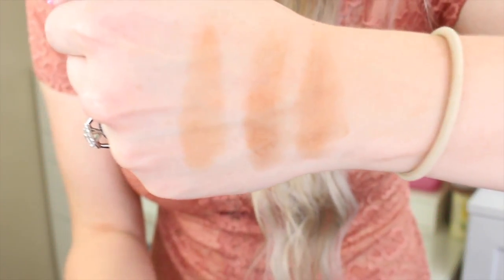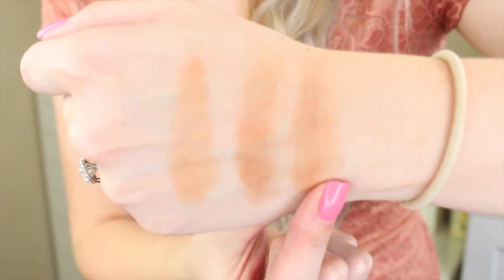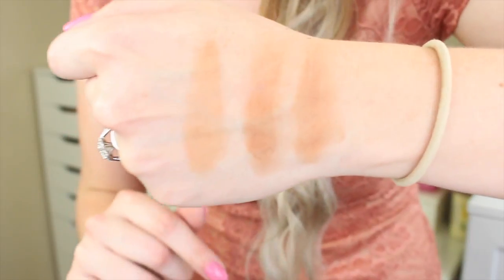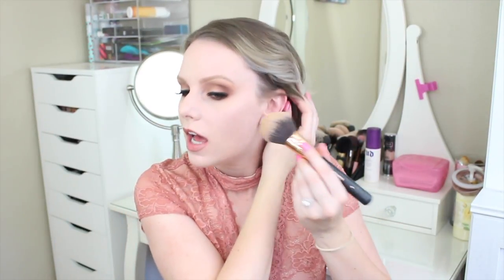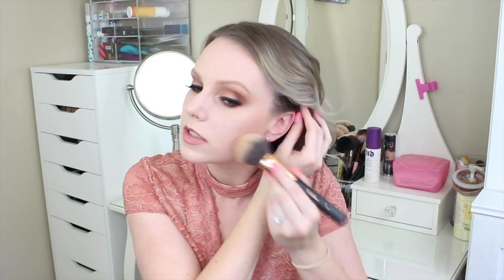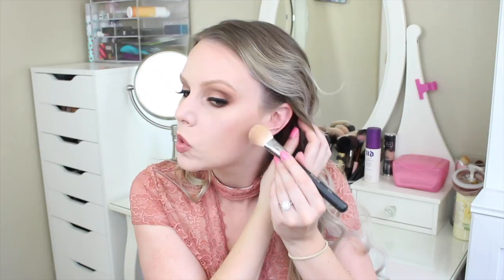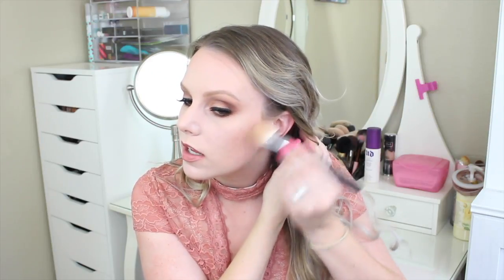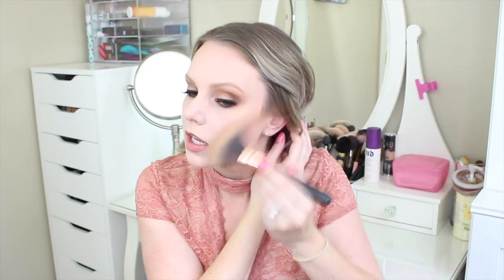Benefit Hoola Lite | First Impressions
Products Shown In This Video:
Benefit Hoola Lite
Benefit Hoola
Too Faced Milk Chocolate Soleil

Beenigma Face Cream - My favorite face cream infused with bee venom!

Pura D'Or Organic All Natural Hair Care
$20 off your first order!
No code necessary as long as you use the link above

Smile Bright Teeth Whitening Complete Kit
$25 (a $99 value)!